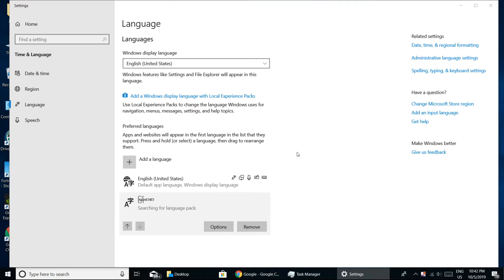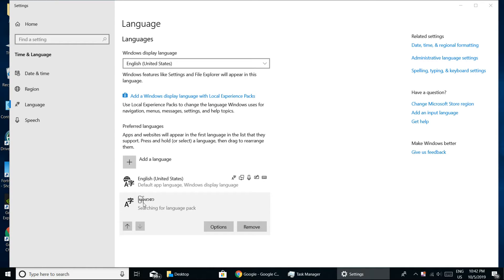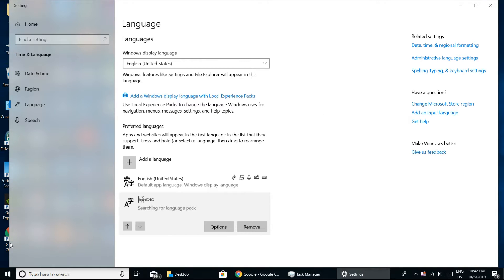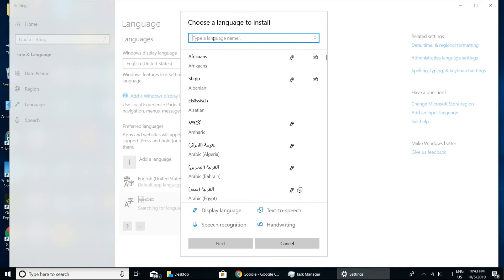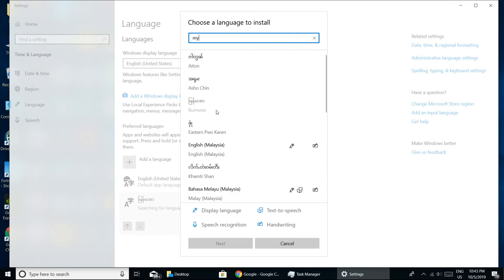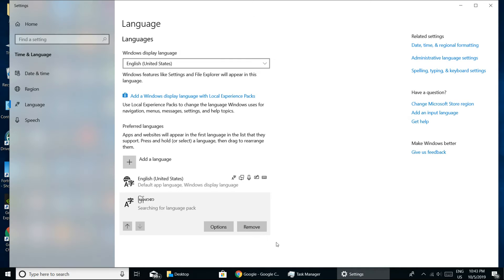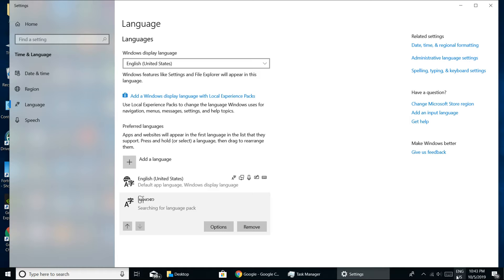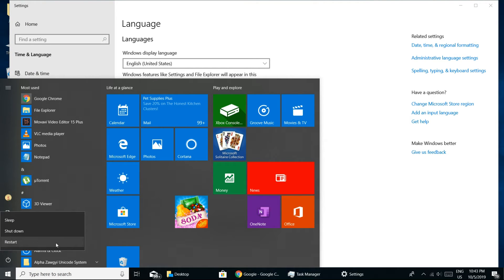Myanmar Unicode For Windows, 1 min Video, Very Easy Install!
Go to :
1. Window Key
2. Setting
3. Time & Language
4. Language
5. + Add a Language
6. Search for: "Myanmar" and "Next"
7. Install
8. Restart the Computer, Done!
Very Easy! a peace of Cake @_@